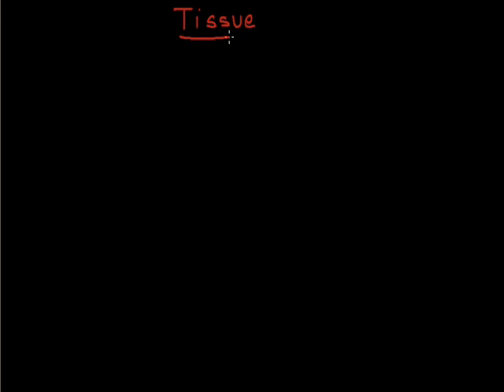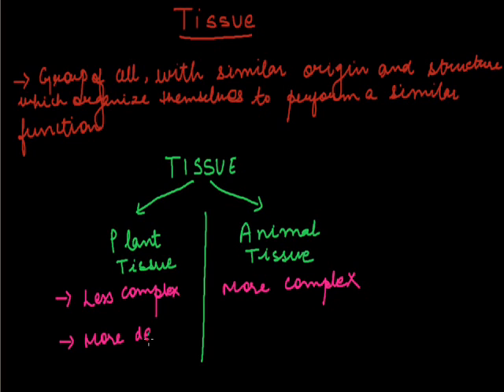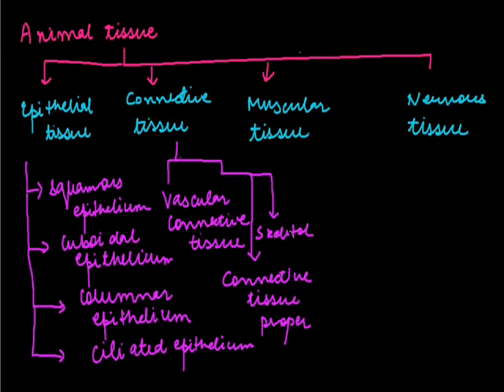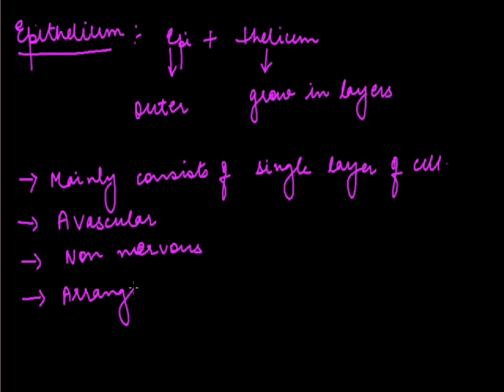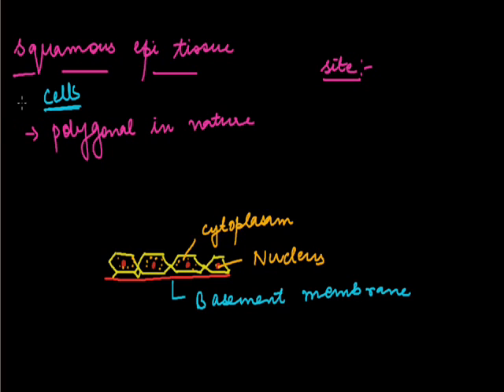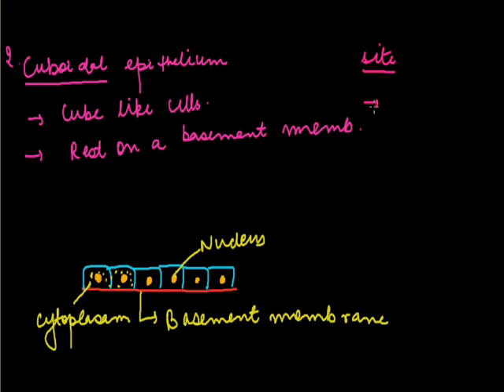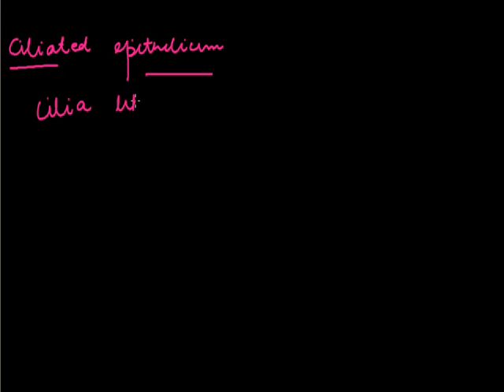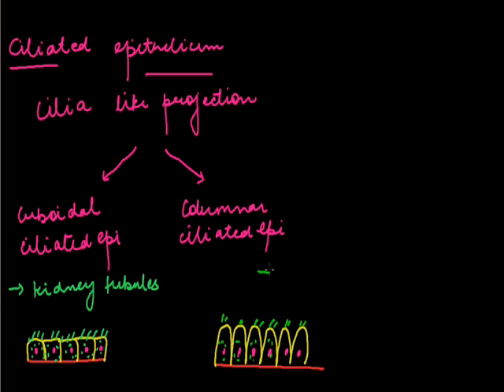Tissue 001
Animal tissue grade ix